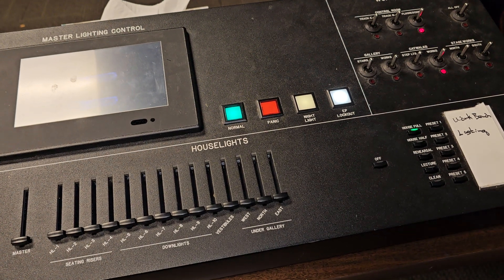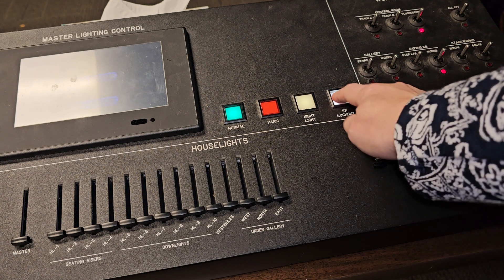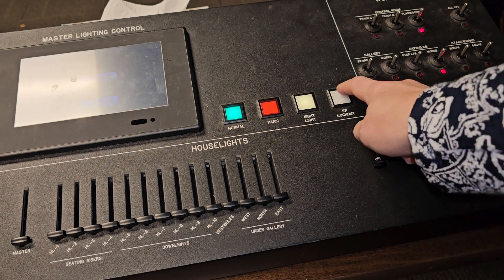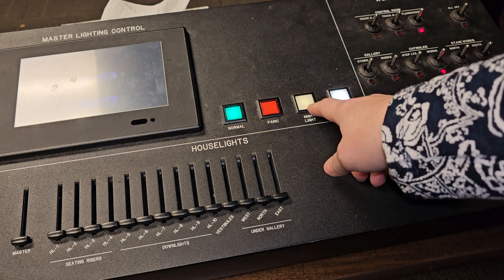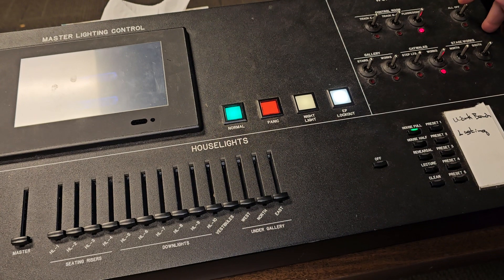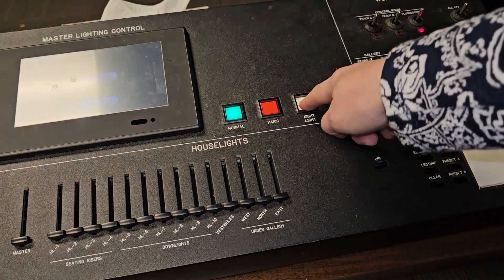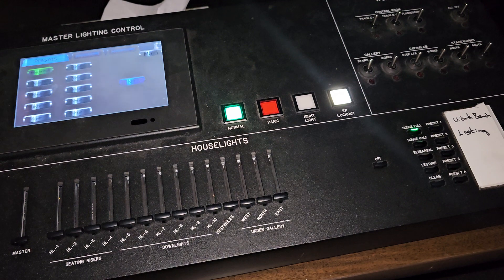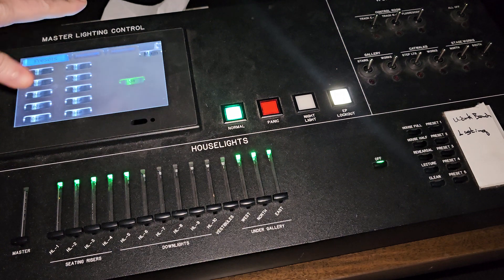How to turn off the house/work lights in the studio